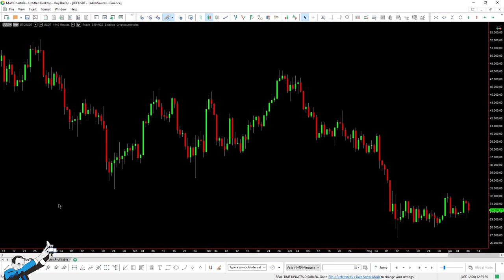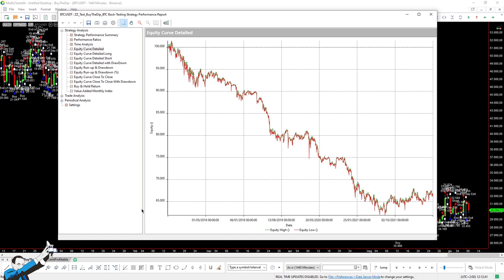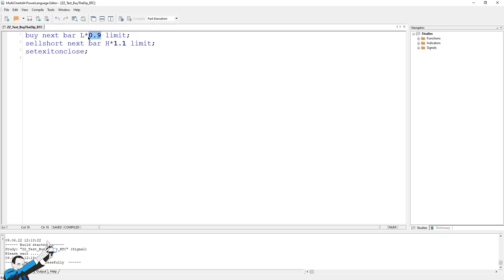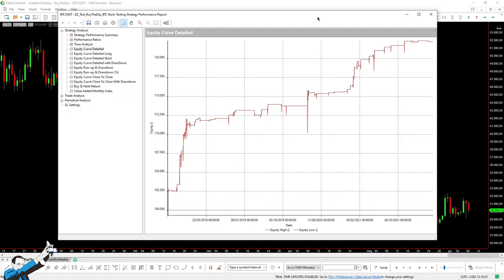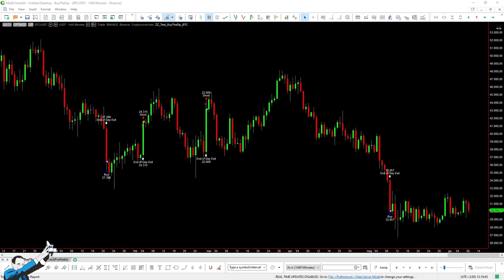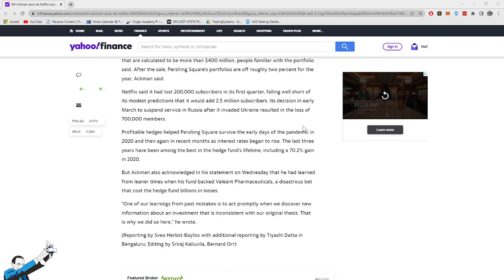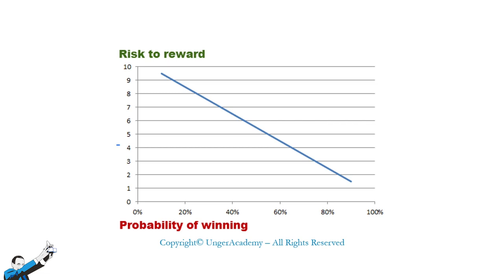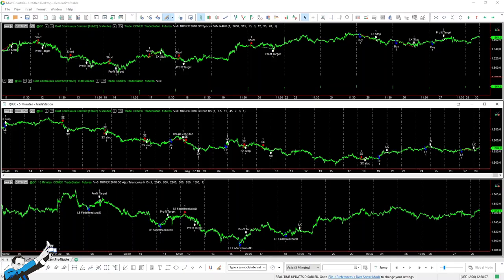Trading Myths on the Test Bench. Here's What Our Backtest Results Say!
▷Want to know how we can help you improve your approach to trading?

There are so many aphorisms, myths, and clichés in the trading world. From "buy the dip" to "trend is your friend," from "magic" indicators to perfect profitability percentages, there are indeed many beliefs that often influence our strategies and approach to trading.

The question is: are these theories based on fact or are they simply clichés lacking any effectiveness?

Find out in this video, where not only we'll analyze the most popular trading aphorisms and myths, but also show the results of some tests carried out by applying them to markets.

Here are some of the topics covered in this video:
✅Testing the effectiveness of aphorisms such as "buy the dip," "trend is your friend," "never try to catch a falling knife," and "buy low sell high"
✅Analysis of the conspiracy theory of "stop-loss hunting"
✅The stereotype of the beach trader
✅The holy grail of indicators
✅The correct interpretation of profitability percentages

0:00 - Intro
0:50 - Aphorisms about trading
4:00 - Conspiracy Theories
5:57 - Trading is easy
6:36 - Can you get rich quickly?
7:21 - The Holy Grail
8:13 - The more complex the better
8:30 - Percent Profitability
9:18 - Example strategies with different % profitability